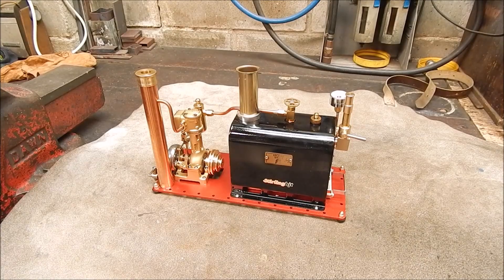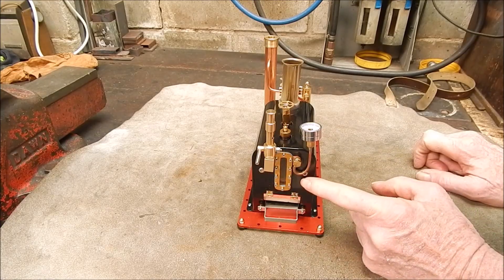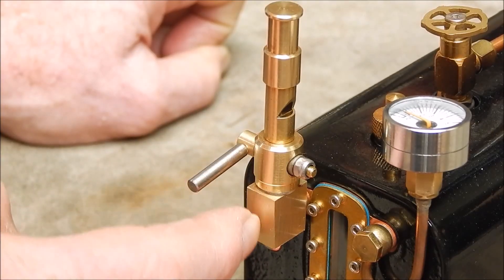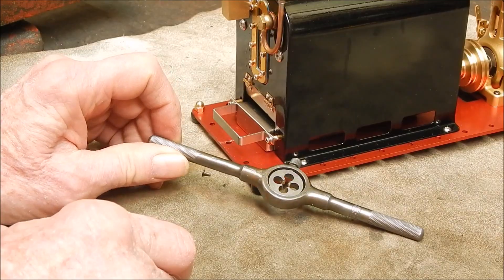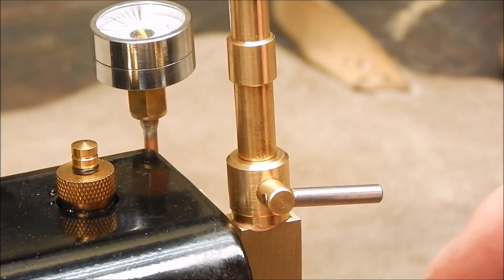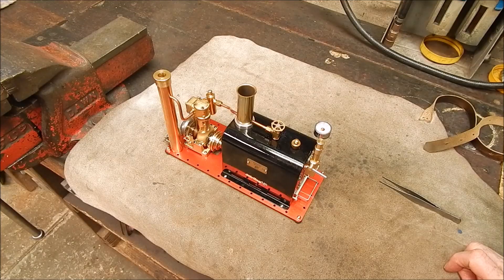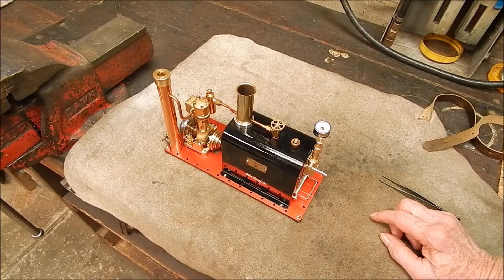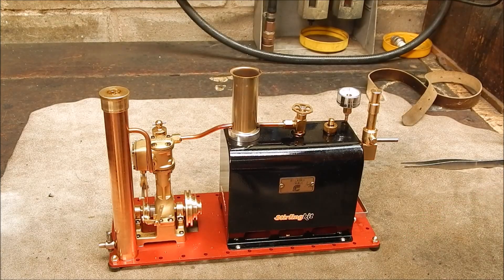I add a whistle to my favourite model steam engine boiler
Modification number 3 to the RW-BL1K steam engine. This inexpensive whistle came from enginediy.